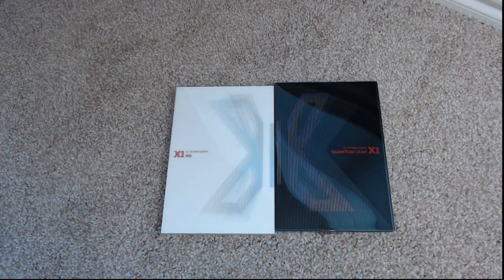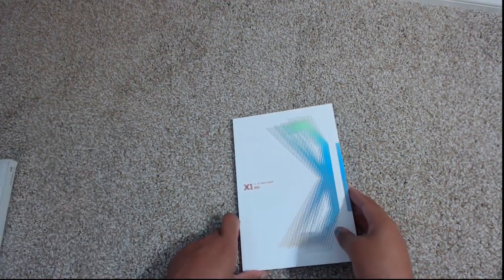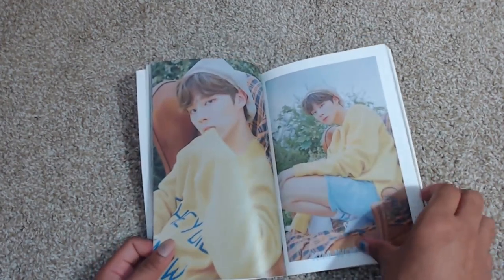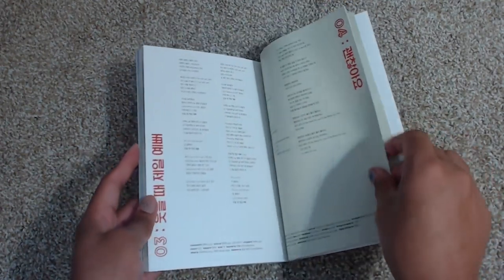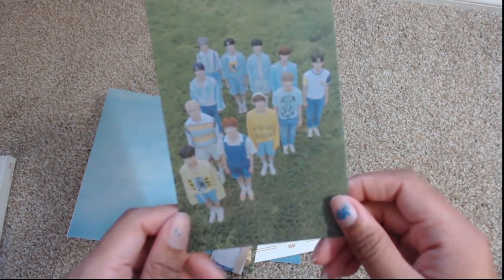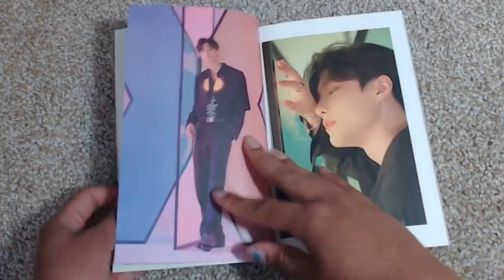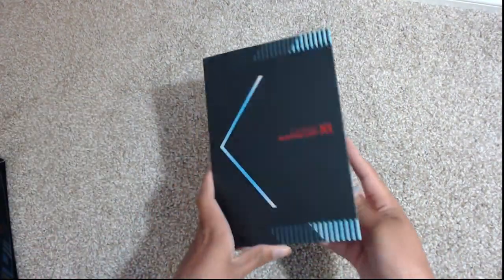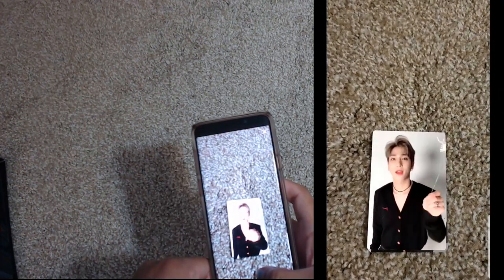X1 Quantum Leap Unboxing Both Versions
A Rare real unboxing because guess what X1 is official my ult group.